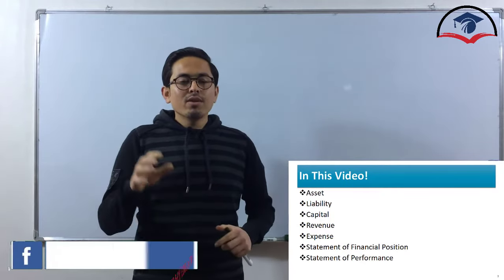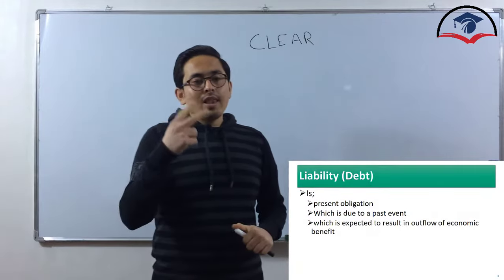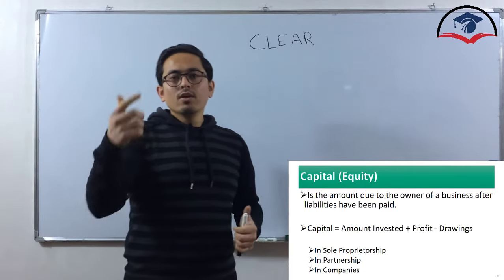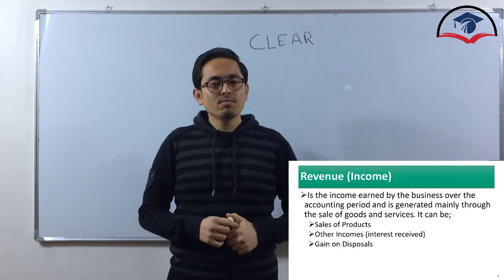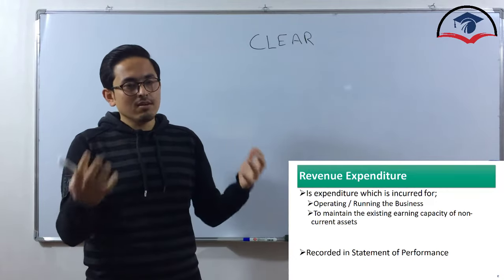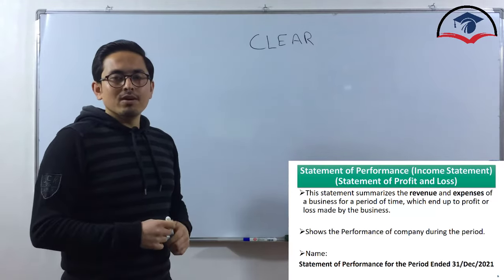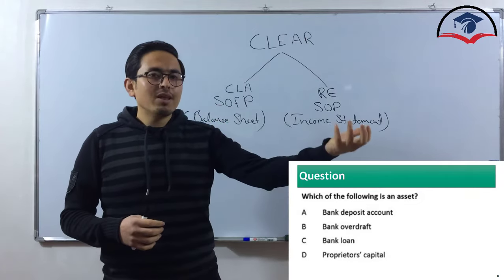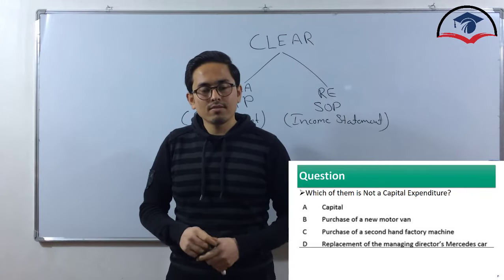Financial Accounting: Financial Statements-Asset Liability Capital Revenue Expense (SOFP and SOP)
Financial Accounting: Financial Statements and its Elements (Asset, Liability, Capital, Revenue and Expense)
00:00 Introduction
01:15 Asset and its types
04:41 Liability and its types
08:31 Capital and its types
11:16 Revenue
13:22 Expense and its types
14:25 Capital Expenditure
16:11 Revenue Expenditure
18:00 Statement of Financial Position (Balance Sheet)
19:46 Statement of Performance (Income Statement)
23:45 Relevant Practice Questions

Asset: Is a resource
which a business controls
which is used to generate future economic benefits for a business, Either;
sold for Cash
help the business to generate profits
Current Assets;
Assets which are cash, will be converted into cash or will be used up within one year.
Example - Cash, accounts receivables, inventory
Non-Current Assets (Fixed Assets);
Assets which will be used in more than one accounting period.
Examples – Building, vehicles, machines and equipment
Liability (Debt): Is an amount which the business owes to another party.
Current Liability;
An obligation to others which is payable in 12 months
Examples – Accounts payable, bank overdrafts, short term loans
Non-current liability;
An obligation to others payable in more than 12 months
Examples – Long term loans from banks
Capital (Equity): Is the amount due to the owner of a business after liabilities have been paid.
In Sole Proprietorship
In Partnership
In Companies
Revenue (Income): Is the income earned by the business over the accounting period and is generated mainly through the sale of goods and services.
Sales of Products
Other Incomes (interest received)
Expense: Is incurred by a business to enable it to make sales and generate income.
In effect, expenses are resources used up during an accounting period to help the business generate revenue.
Two types of Expenditure
Capital Expenditure: Is expenditure which results; In the acquisition of non-current assets, Or an improvement in their earning capacity.
Recorded in Statement of Financial Position and Depreciated Over the time.
Revenue Expenditure: Is expenditure which is incurred for; Operating / Running the Business To maintain the existing earning capacity of non-current assets
Statement of Financial Position (Balance Sheet): It consists of the assets, liabilities and capital of the business at a specific date. Shows the Position of company at a specific date.
Statement of Performance (Income Statement) (Statement of Profit and Loss) ; This statement summarizes the revenue and expenses of a business for a period of time, which end up to profit or loss made by the business. Shows the Performance of company during the period.

Create Your Own Marketing Agency and Create, Schedule, Post and Manage 100s of Social Platforms and Clients from Single Dashboard:
14 Days Money-Back Guarantee by Supplier

Activate Your Internal Wealth DNA to Automate Wealth Generation:
365 Days Money-Back Guarantee by Supplier

Automate Your Whole Video Creation for All Social Media Platforms:
30 Days Money-Back Guarantee by Supplier

You Want Start a Business Online, But Not Sure What and How. Here is Your Way Out:

Write, Script, Generate Video and Publish in Various Platforms by this Single AI:
100% Guarantee Satisfaction

Create Your Own Website and Landing Pages in Simple Steps:
30 Days Money-Back Guarantee by Supplier

Farhad Akbary
Melad Akbary
Akbary Education
Accounting
Accountant
Accountancy
Finance
Financial Accounting
Management Accounting
ACCA